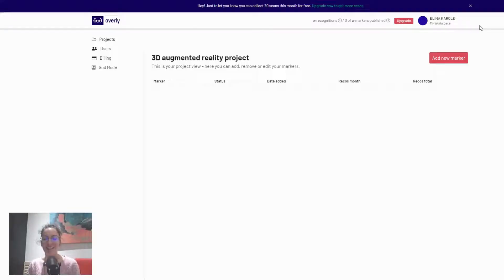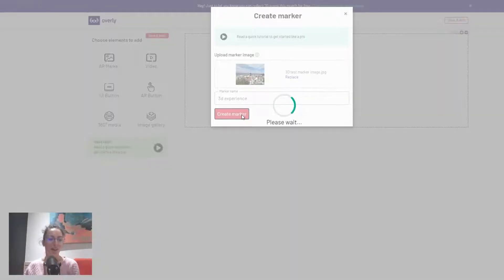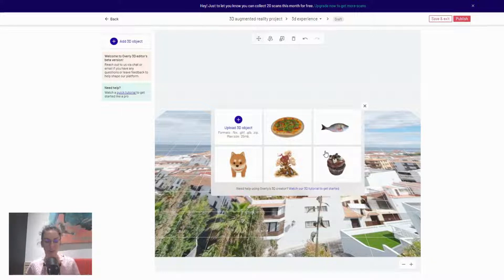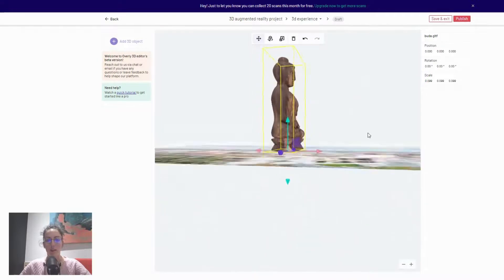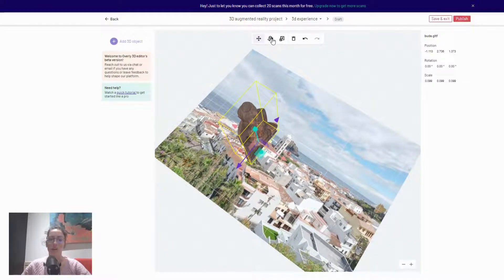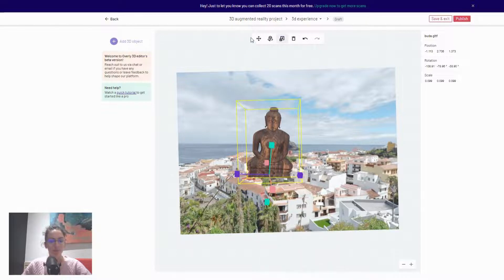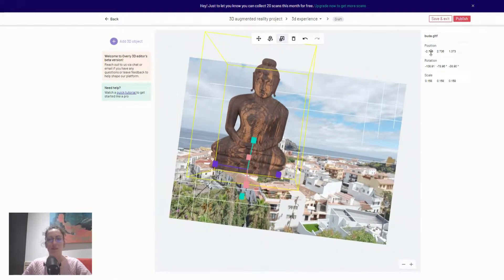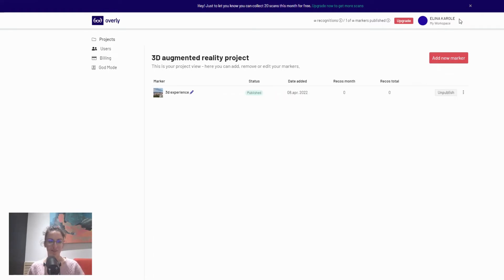How to create 3D augmented reality experiences | DIY Overly Creator Tutorial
*Jump to 1:33  minutes to skip intro.

We've just launched the first BETA version of Overly's 3D editor. It is a simple-to-use tool that empowers people with no tech expertise to create 3D augmented reality experiences in a few steps.

Overly offers an online platform where you can create your own augmented reality content—no coding necessary.